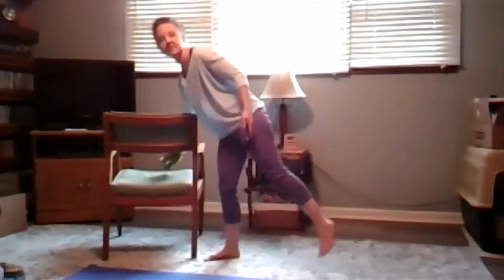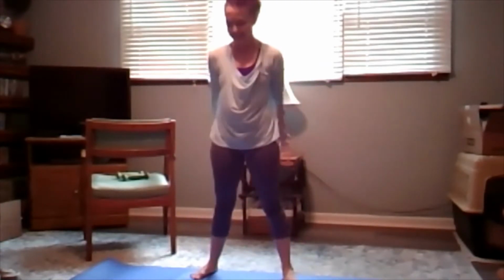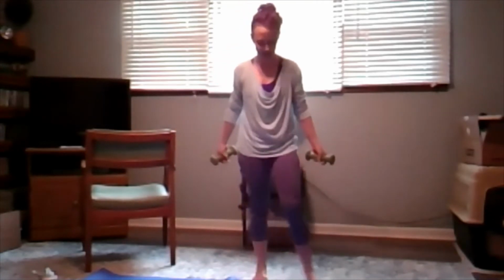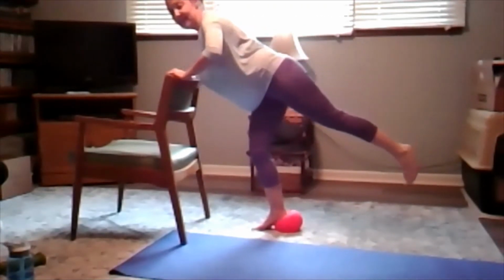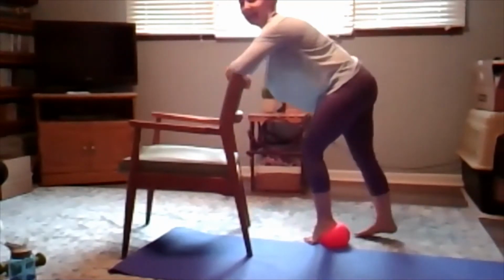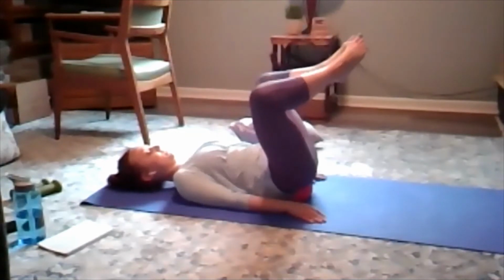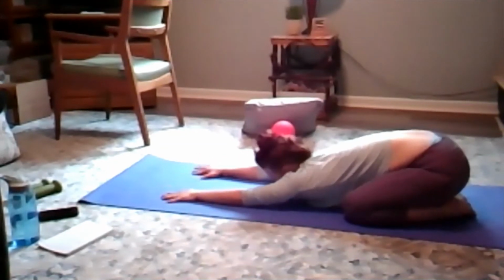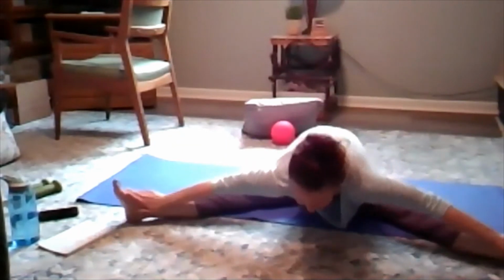Barre Pilates 4.19.2021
Barre Pilates combines the movements from Barre with high repetition movements and the flow of poses from Pilates!

Equipment for this class varies from class to class, but typically used are very light weights (soup cans work too), a chair or countertop, and a band!